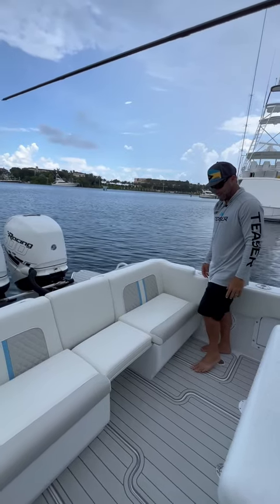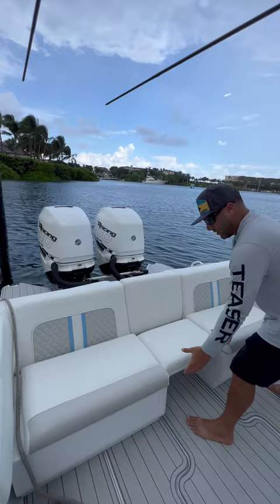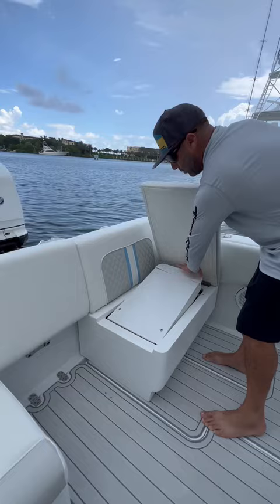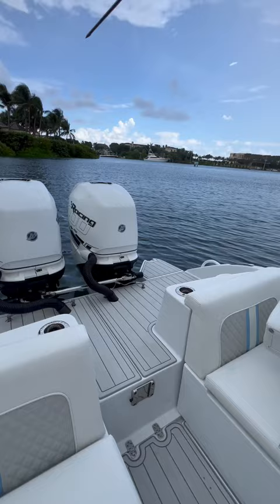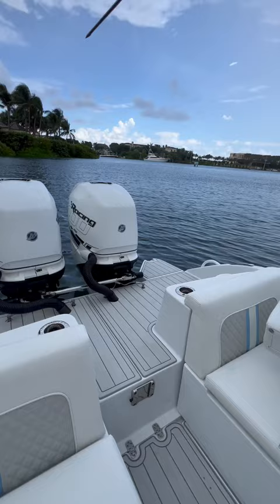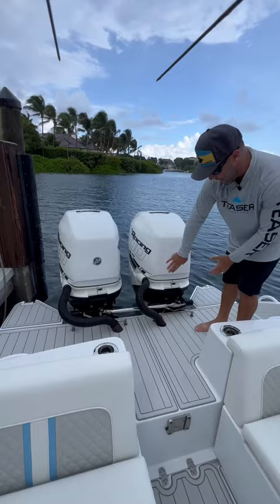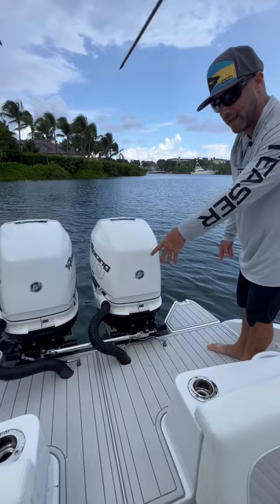Powerplay 30’ Convertible a bench Seat